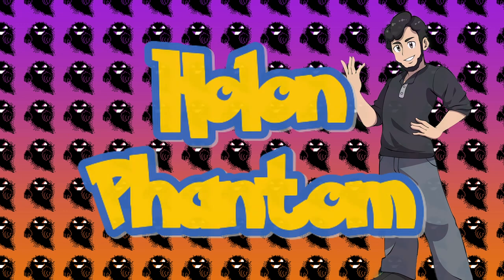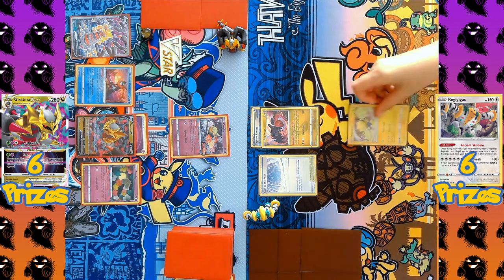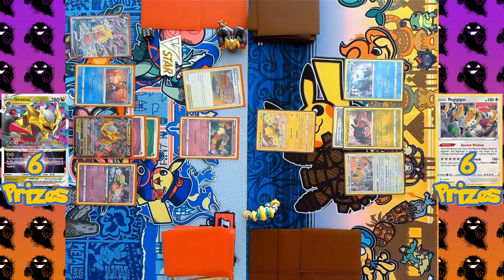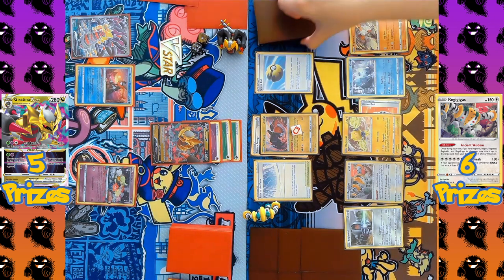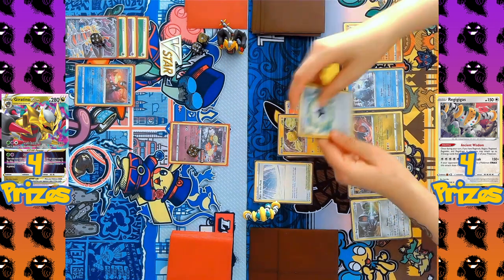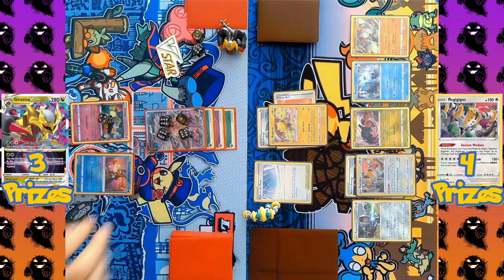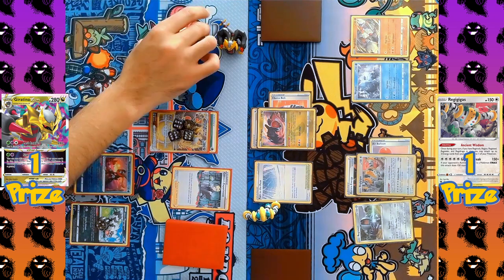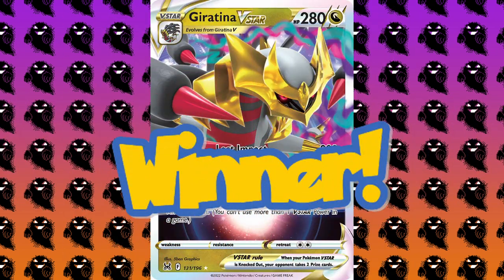2023 Format Pokemon TCG Battle! Giratina VStar Vs Regigigas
In this video, we'll be seeing Giratina VStar going up against Regigigas!